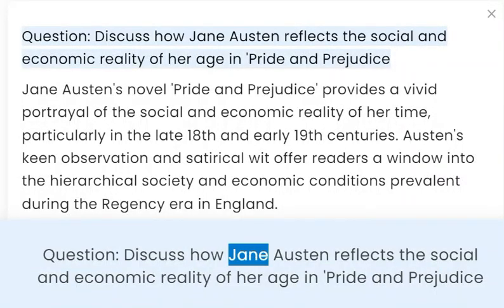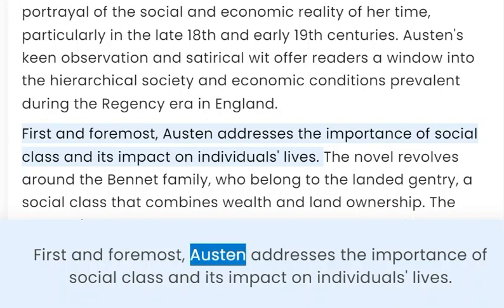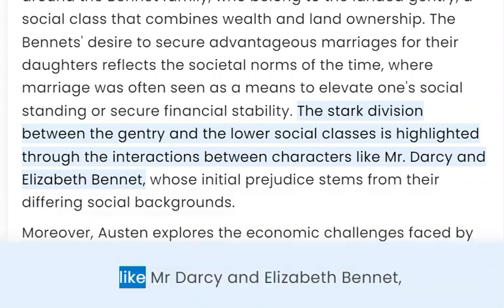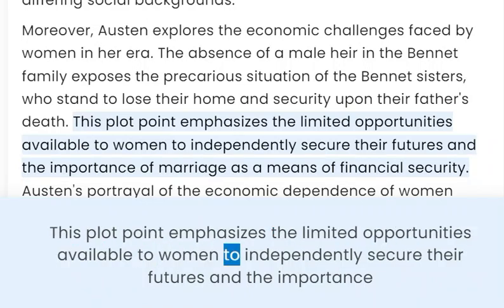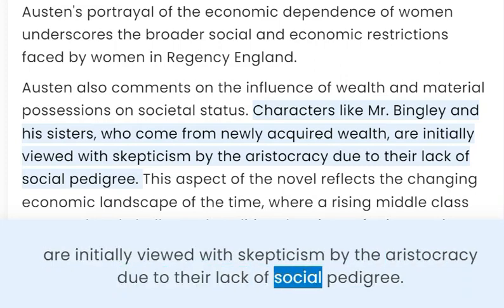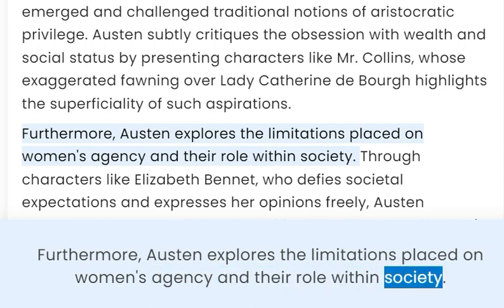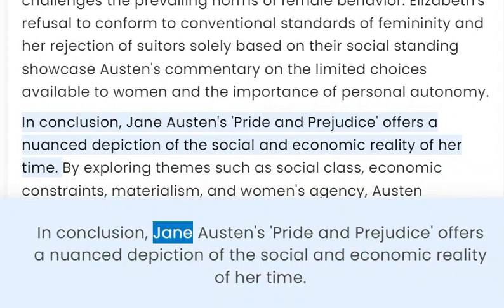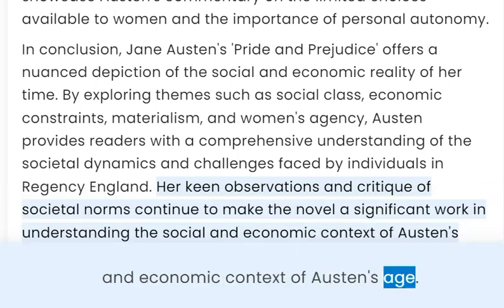Discuss how Jane Austen reflects the social and economic reality of her age in Pride and Prejudice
Unveiling the Socio-Economic Tapestry: Jane Austen's 'Pride and Prejudice' as a Mirror of her Age

Description: Join us on an enlightening journey into the world of Jane Austen's classic novel, 'Pride and Prejudice,' as we delve into the intricate web of social and economic realities that shaped the society of her time. In this thought-provoking video, we explore how Austen's astute observations and masterful storytelling skillfully reflect the dynamics of class, wealth, and social conventions prevalent in 19th-century England. Through a comprehensive analysis of key characters, settings, and themes, we unravel the subtleties of the Regency era and its impact on relationships, marriage, and the pursuit of happiness. Get ready to gain new insights into Austen's enduring masterpiece and its enduring relevance to contemporary society.